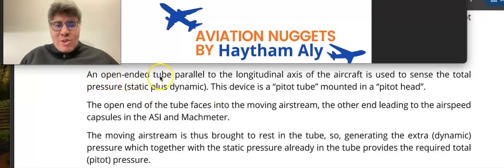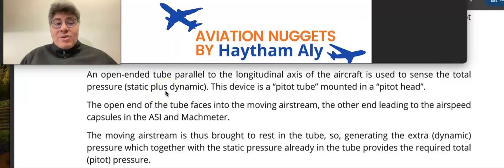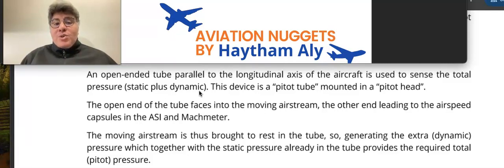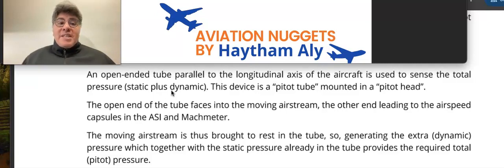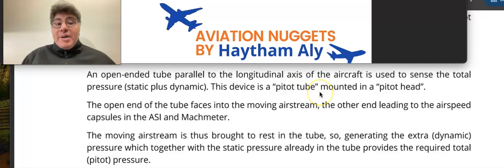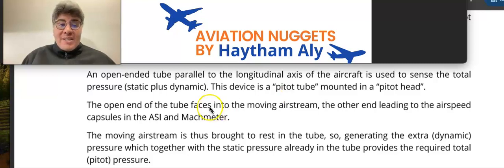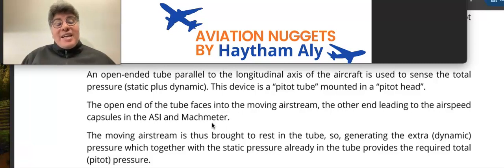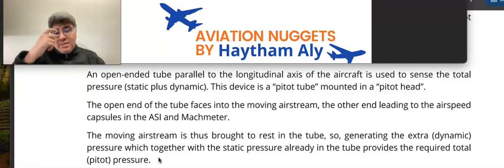An open ended tube on the outside of the aircraft , Pitot tube , Aviation nuggets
pitot tube supply the air speed indicator and the machmeter ,